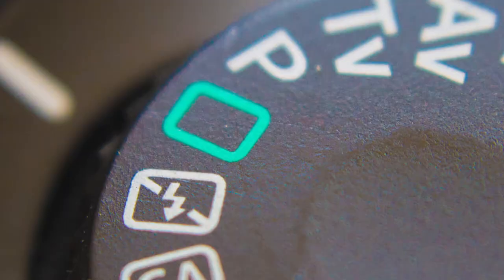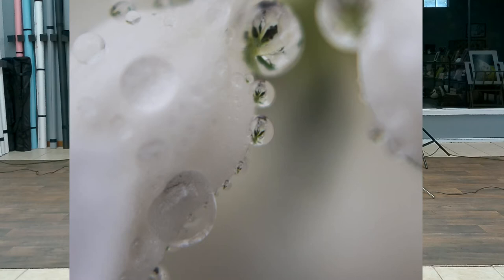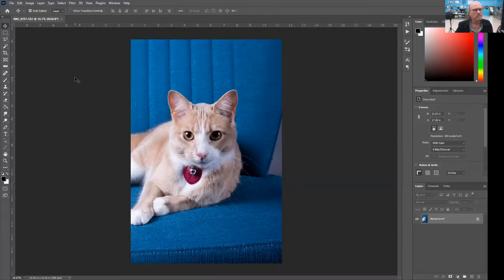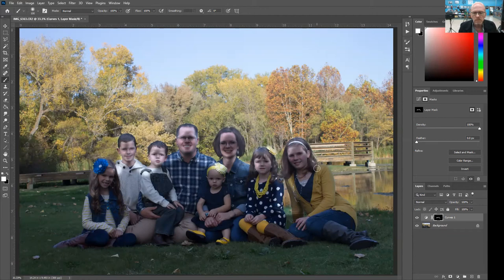Private Lessons 2021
Want to learn more and improve your photography?